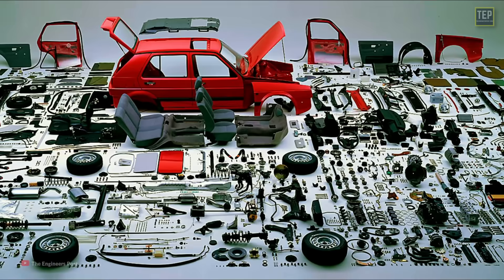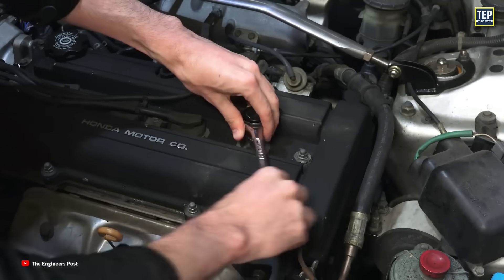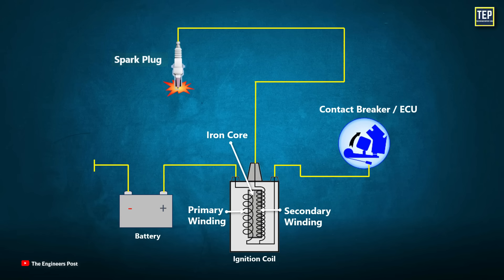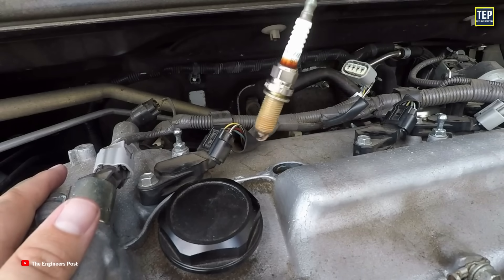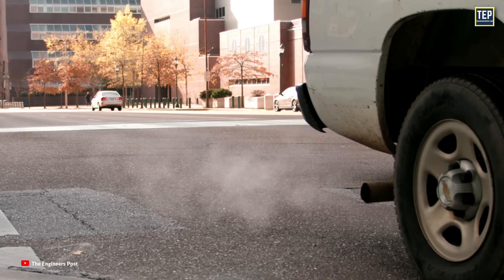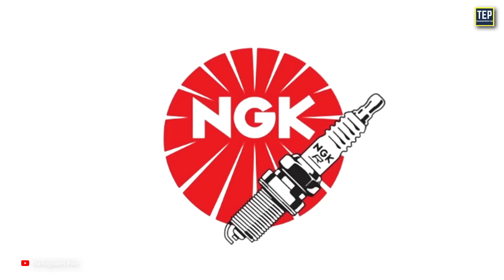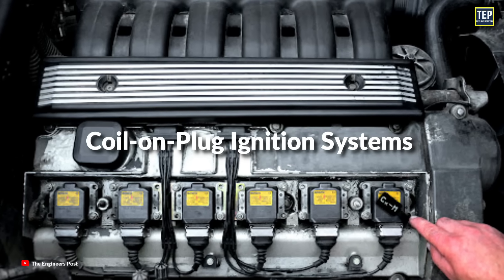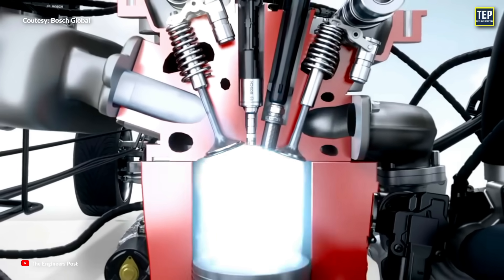Types of Spark plugs | Which is Best?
The spark plug is a key component of the engine system, playing a major role in fuel economy, clean and efficient combustion, and the reliable operation of engines and catalytic converters. A typical spark plug can generate up to 100 sparks per second, amounting to over 20 million sparks throughout its lifespan.

A Spark plug consists of a metal threaded shell, a ceramic insulator, and a central electrode. The connector or terminal at the top of a spark plug is where the ignition wire attaches, the connector connects to the copper core of the center electrode. Next is the hex head. This is where you put your socket, which fits for tightening and loosening the plug in its hole in the engine.

Now below that's a gasket that compresses tightly against the cylinder head. The ground electrode is made of metal, with options ranging from stainless steel to titanium. It can come in several shapes as well, from notched or Y-shaped electrodes to triple electrodes.

The spark plug requires 15 to 20 thousand volts to generate a spark, whereas the car battery provides only around 12v so to create a higher voltage an ignition coil is used. It transforms the battery's low energy into the thousands of volts needed to create an electric spark in the spark plugs, to ignite the fuel. Inside every ignition coil, there are three main components an iron core a primary winding, and a secondary winding.

Time Stamp ---
00:00 - Introduction to Spark Plug
02:02 - Construction
03:34 - How Spark Plug Sparks?
05:10 - Gap of Spark Plug
06:42 - Cold vs Hot Plug
07:36 - History of Spark Plug
11:36 - Copper Spark Plug
12:51 - Platinum Spark Plug
14:21 - Iridiuim Spark Plug
15:19 - Multi-Electrode Spark Plug